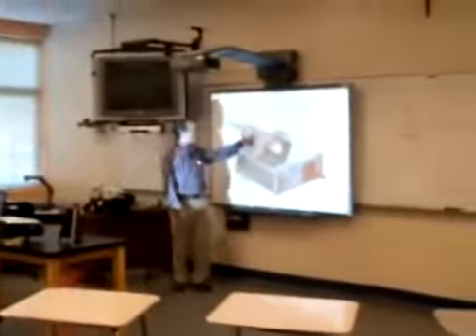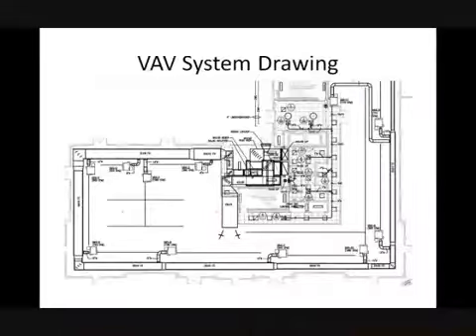ACE Mentors of Greater Charleston, SC Mechanical HVAC Engineering Seminar to students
I have been a long time volunteer for ACE Mentors of Greater Charleston, SC.  This video is a seminar I did for the students on HVAC Engineering.  It goes through what we do at work, and shows examples of all the various HVAC equipment and concepts for commercial buildings.  Sorry for the older video quality.